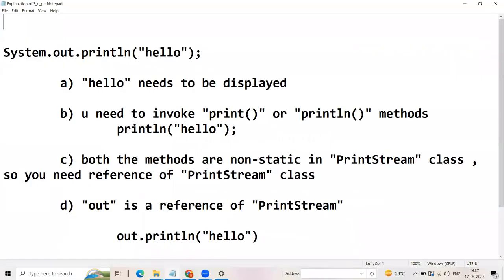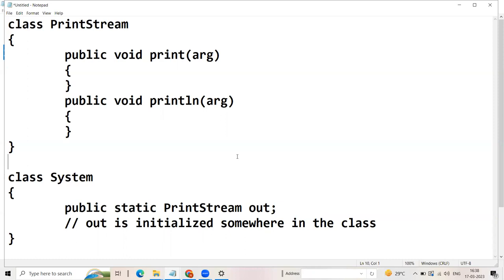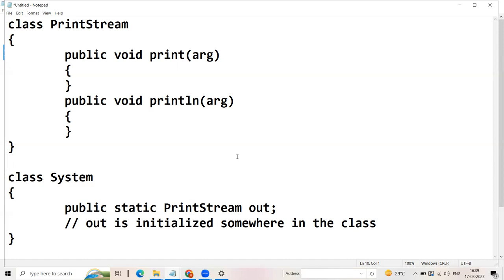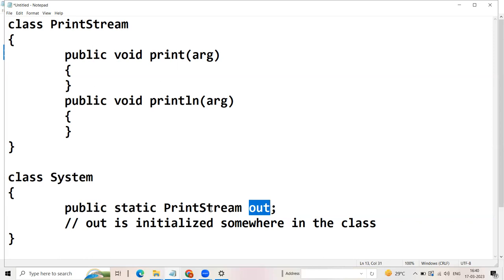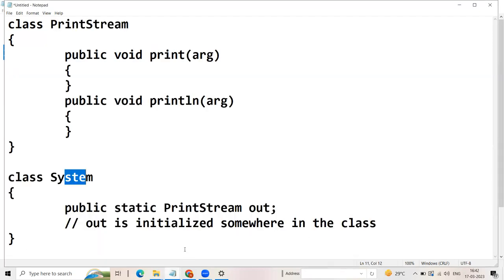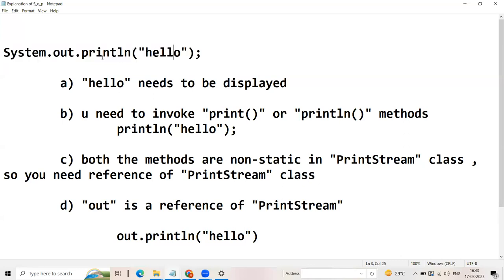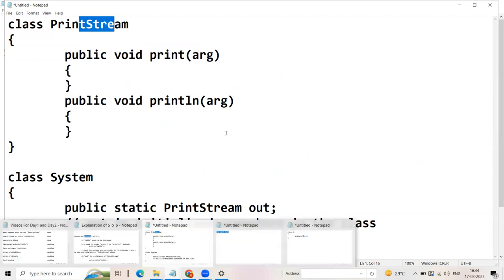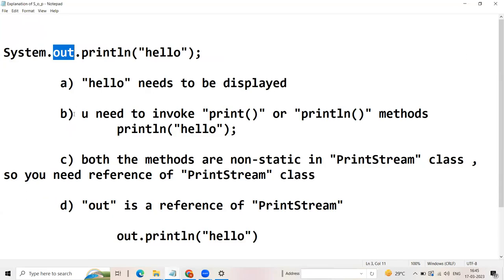Core JAVA 4 Explanation of System out println